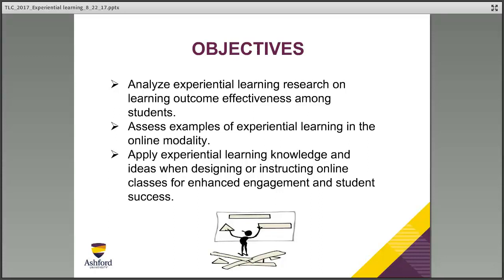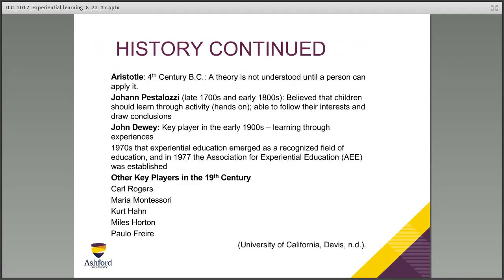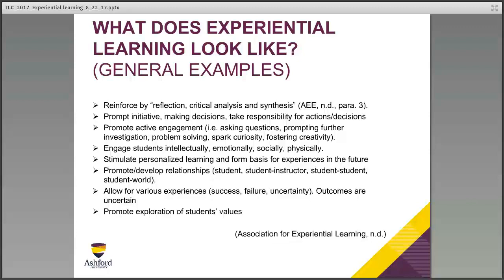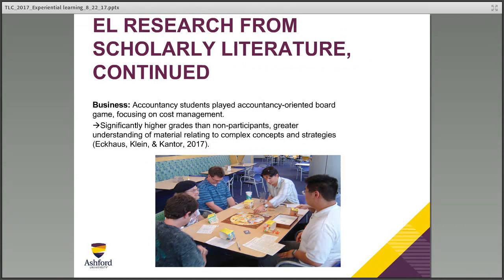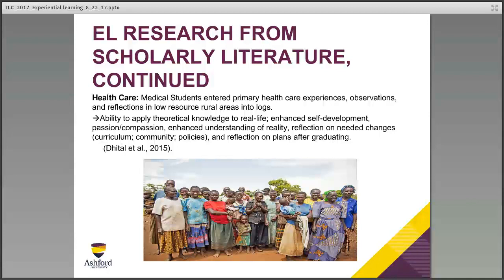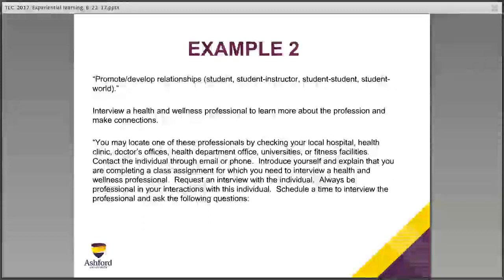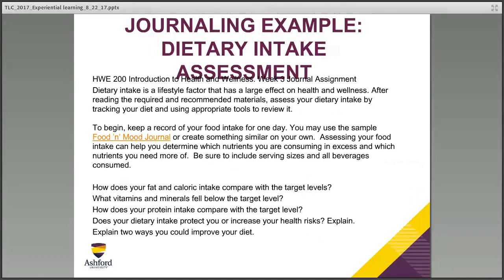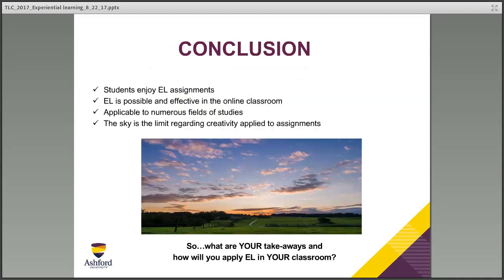TLC17 | Diversity and Learning Styles in the Online Classroom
Presenters: Sandra Rebeor, M.S.H.S., Dr. Christine McMahon
Summary: Research on experiential learning (EL) is presented along with results on learning outcome effectiveness. This session provides educators with actual examples and effective, yet fun ideas for incorporating EL in their own classrooms.